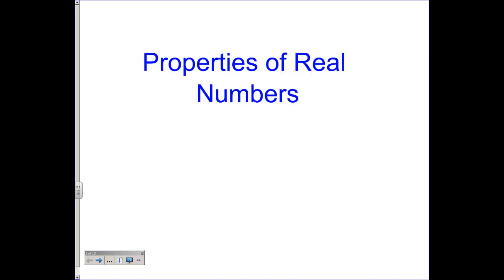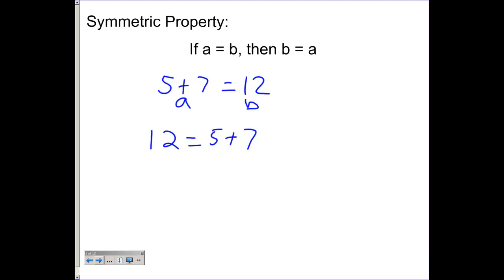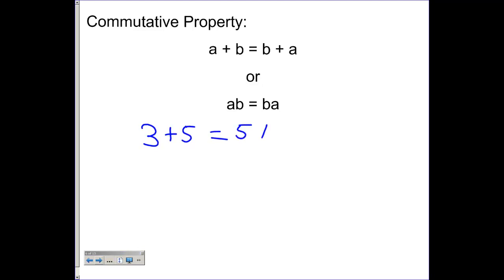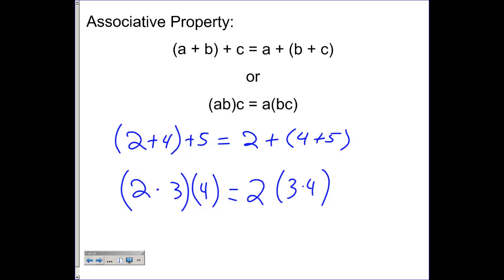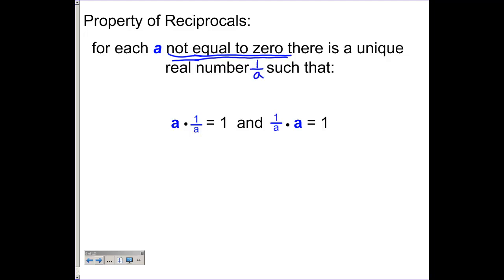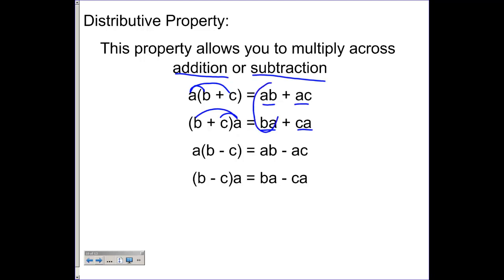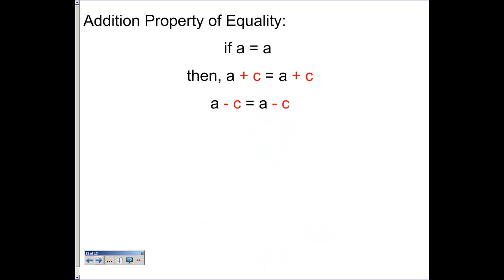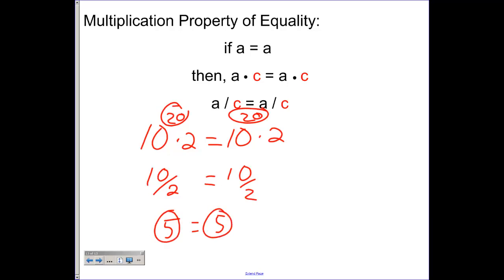Properties of Real Numbers